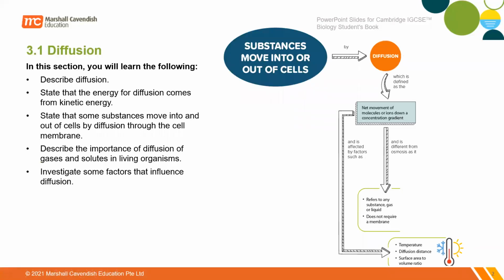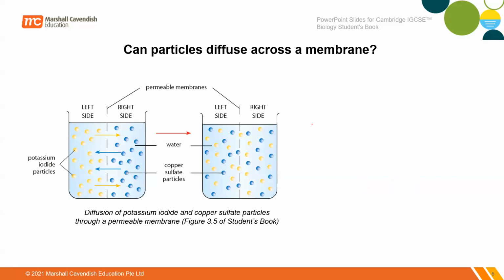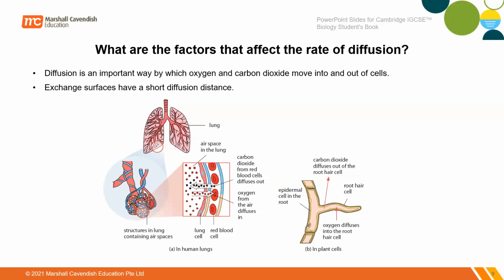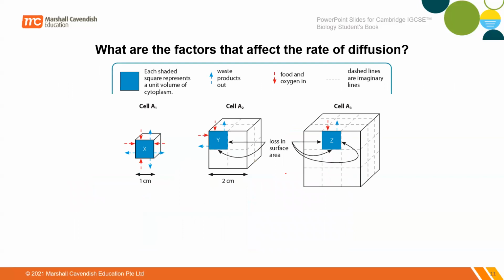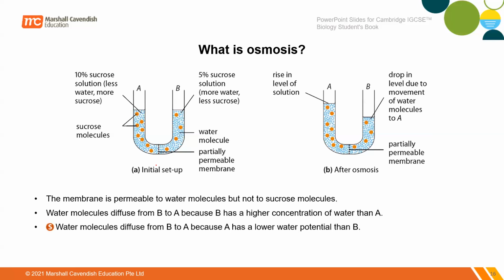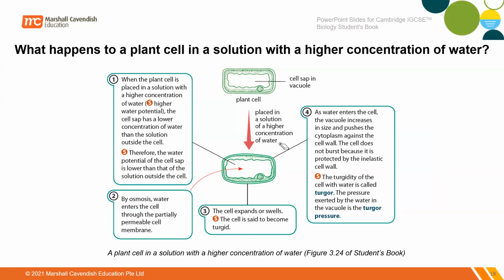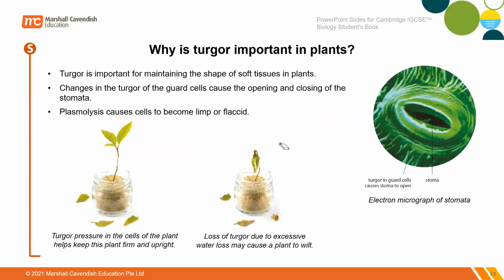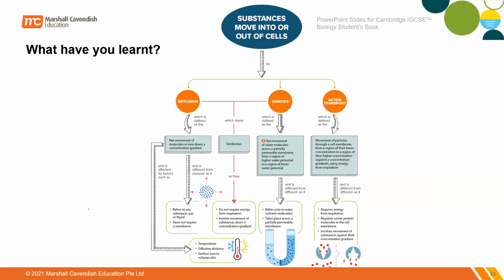Topic 3 Cell Transport